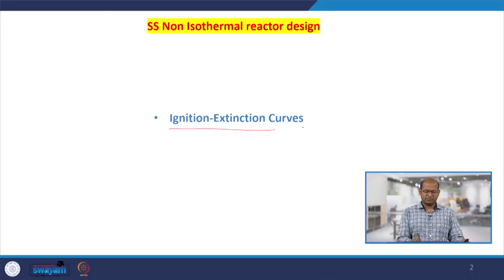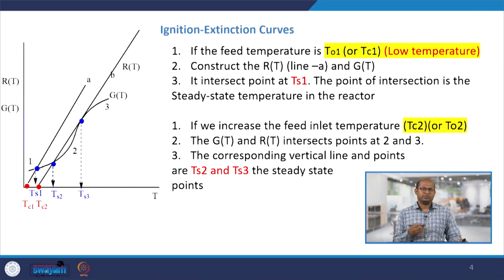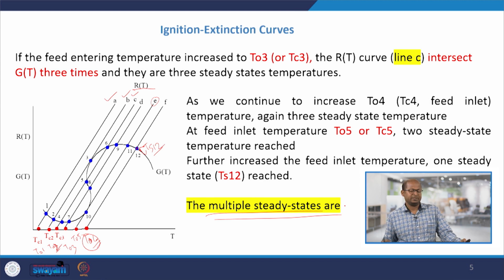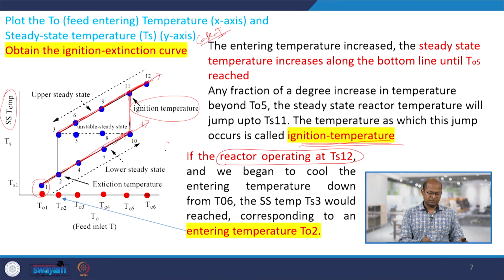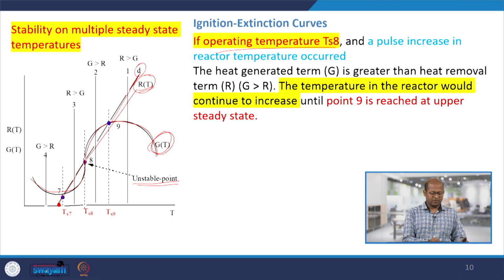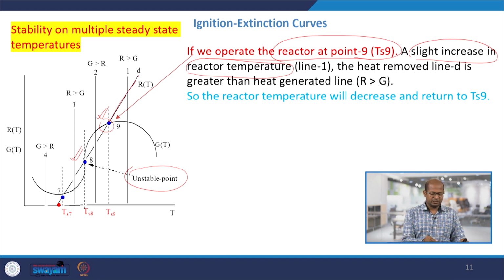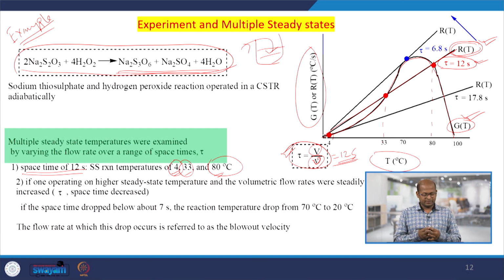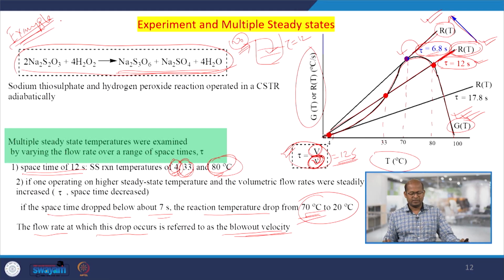Lec 35 SS Non Isothermal reactor design_Ignition Extinction Curves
Ignition Extinction curve, Stability on multiple steady state temperatures